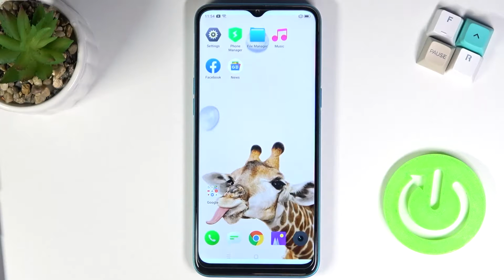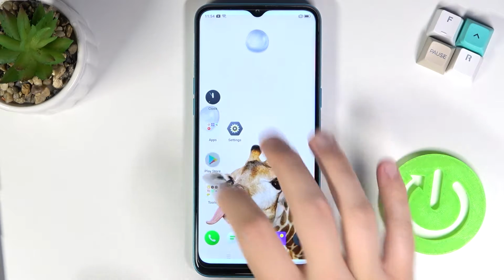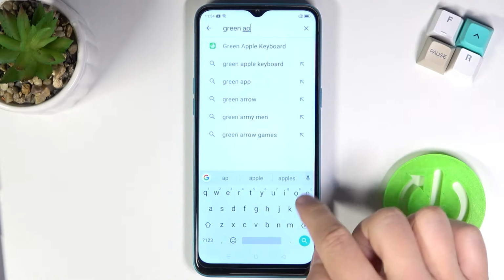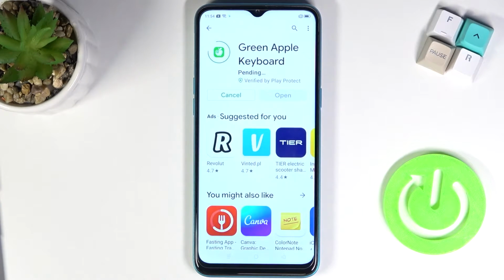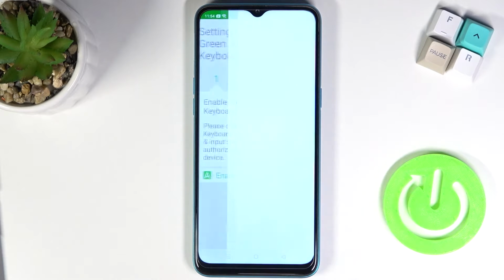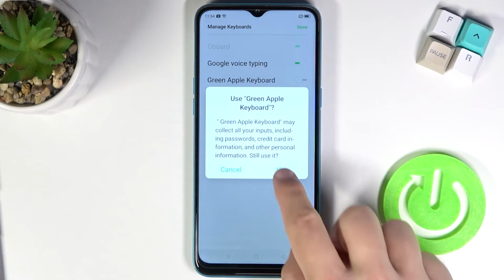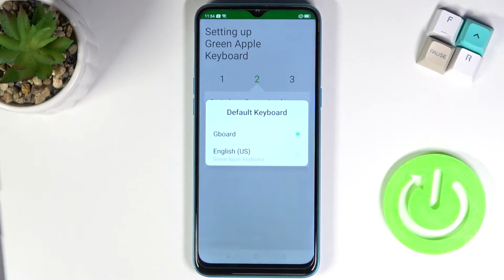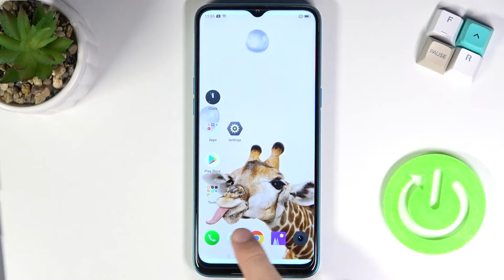How to Install iPhone Keyboard in Realme 5i? Green Apple Keyboard Applicaton from Play Store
If you like the look of the iOS keyboard, it is practical and you want your Android phone to have one too, we can help you with this video. The Green Apple Keyboard application is free and will completely change the look of your keyboard in just a few clicks.

How to Download iPhone Keyboard in Realme 5i? How to Get iPhone Keyboard in Realme 5i? What are the steps to install iPhone Keyboard on Realme 5i? What is the best way to install iPhone keyboard on Realme 5i? Is it possible to install an iPhone keyboard on the Realme 5? What's the Process of Installing iPhone Keyboard on Realme 5i?